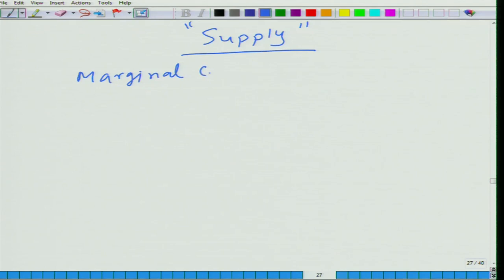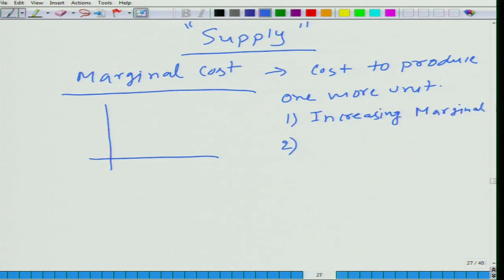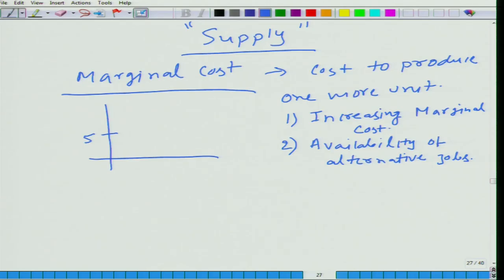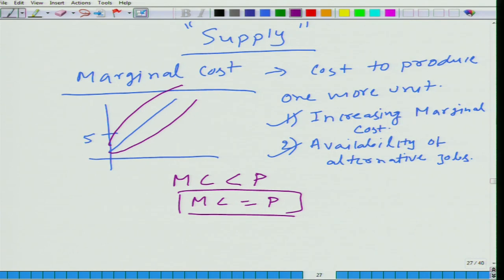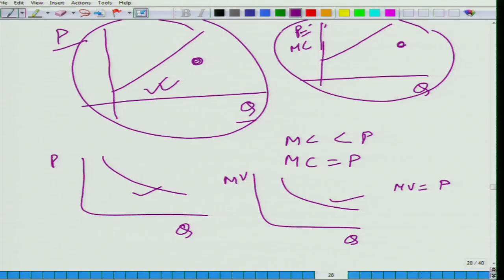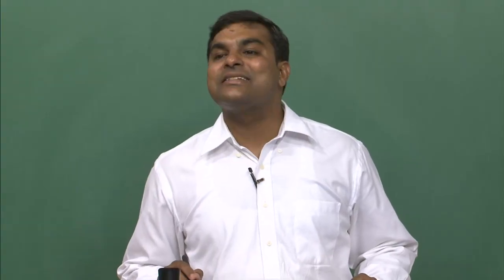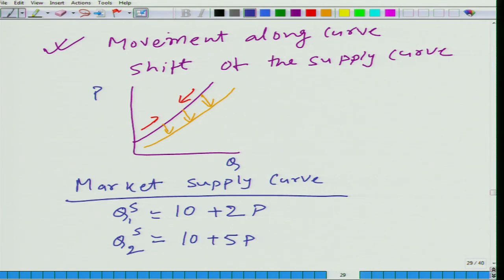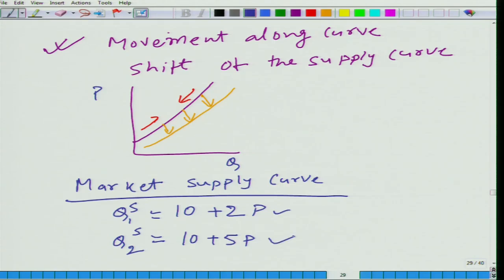Lecture-12 Supply and Market Supply